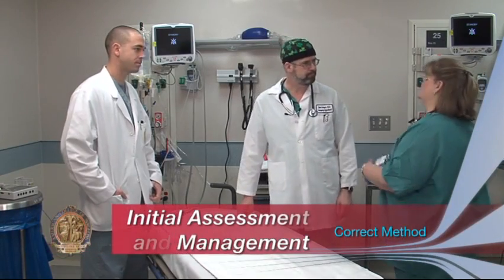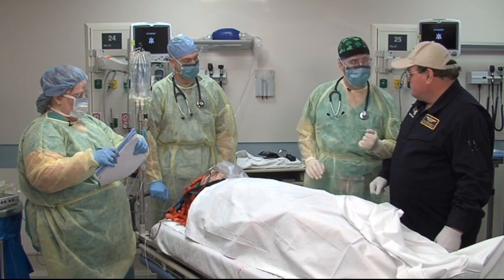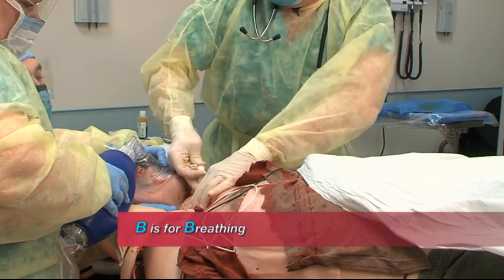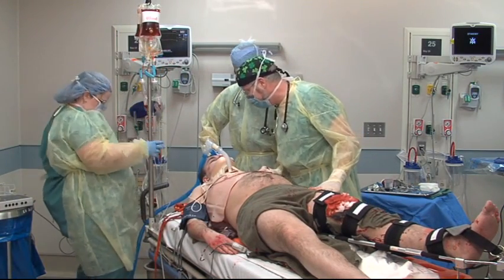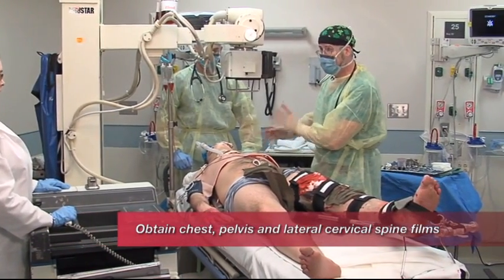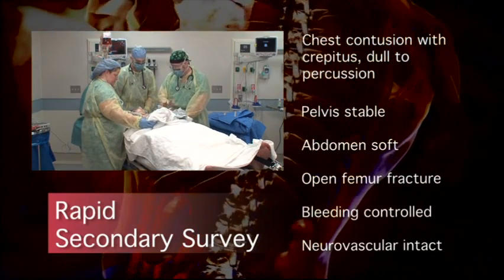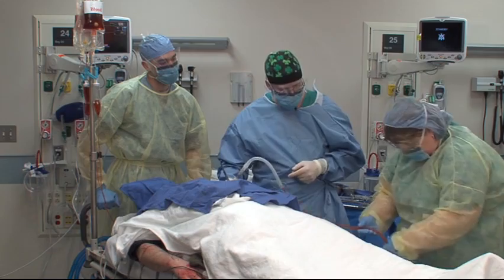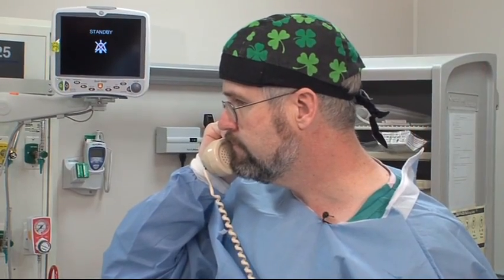Initial Assessment And Management.mp4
Initial Assessment And Management